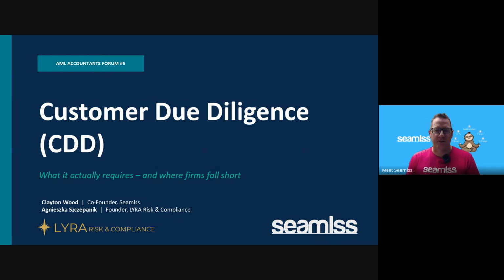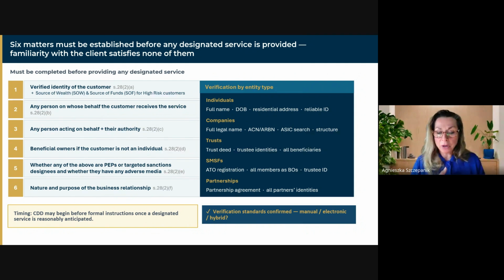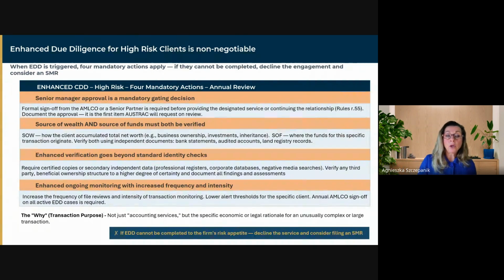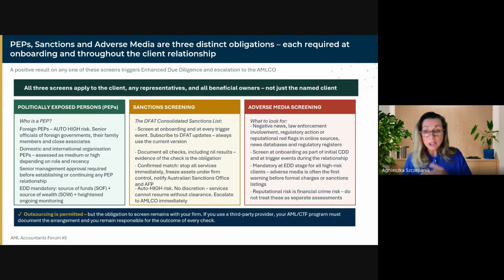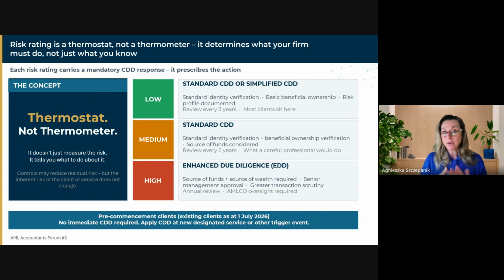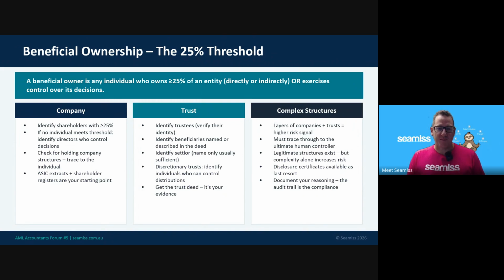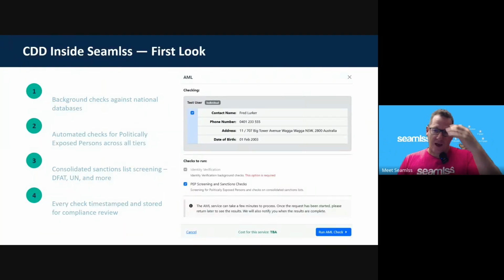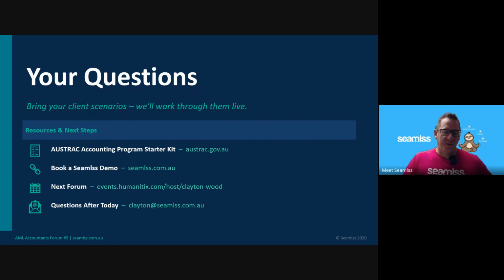AML Accountants Forum 2026 04 09 11 35 AEST – Recording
Forum #5 of the AML Accountants Forum, hosted by Clayton Wood (Seamlss) and Agnieszka Szczepanik (LYRA Risk & Compliance).

This session covers customer due diligence (CDD) in plain language - what's actually required, how risk ratings connect to CDD levels, beneficial ownership in trusts and companies, and what "ongoing" monitoring really means.

We also answer the questions that came in live from accounting firms across Australia, including:

- Do you need to verify all trust beneficiaries?
- Does ongoing CDD mean you're checking clients constantly?
- What triggers CDD for existing clients after 1 July 2026?
- What happens when a client passes away?
- Are PEPs, sanctions, and adverse media screening required for every client?

AML Accountants Forum is a free monthly webinar series for Australian accounting firms navigating Tranche 2 AML/CTF obligations ahead of the 1 July 2026 deadline.